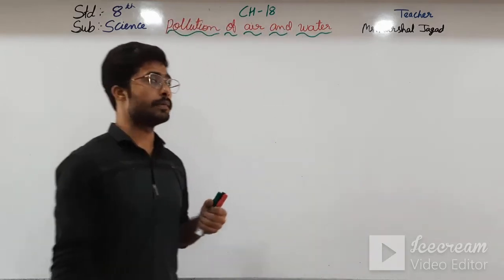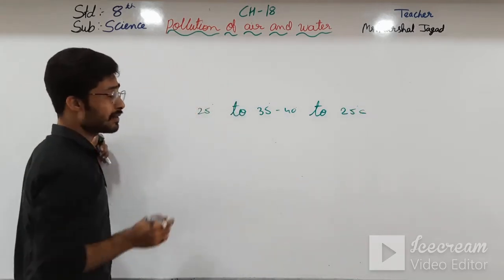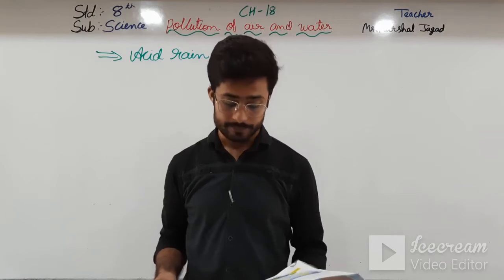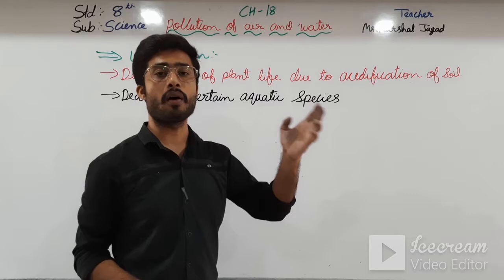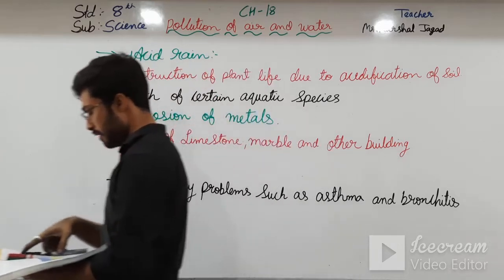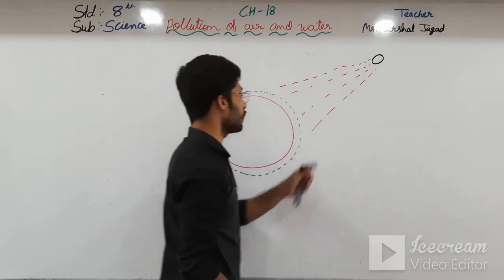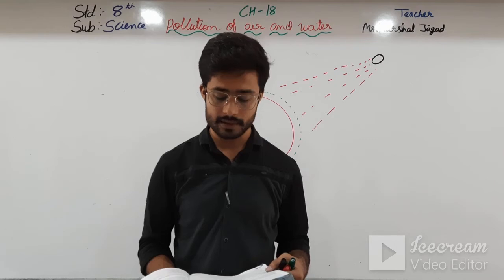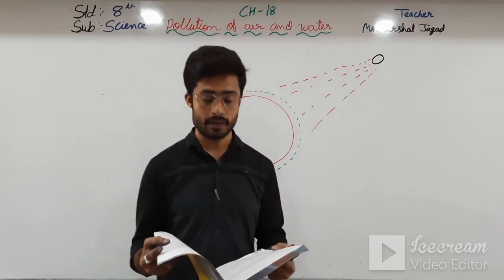STD:8 (ENG.MED) | SCIENCE | CH-18 | POLLUTION OF AIR & WATER | TEACHER: MR.HARSHAL JAGAD